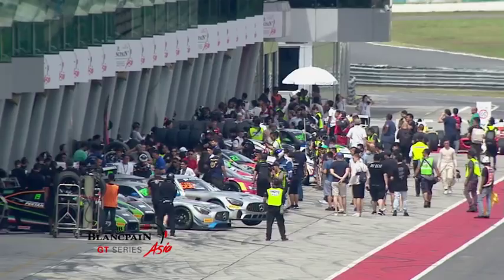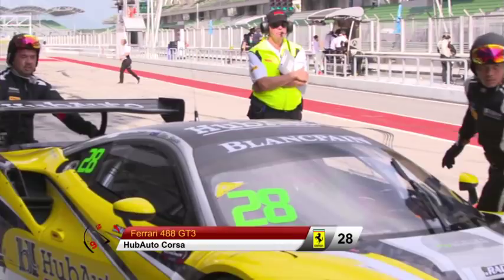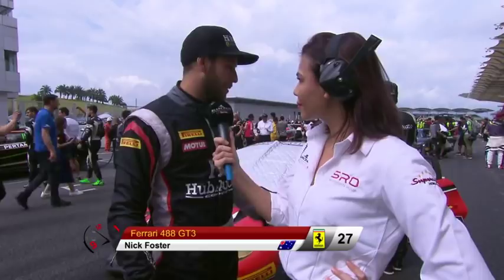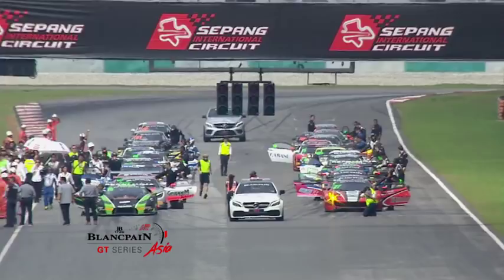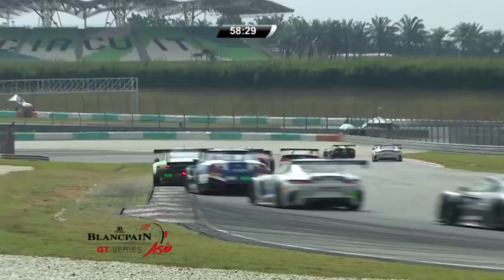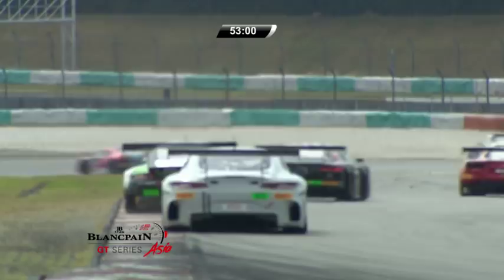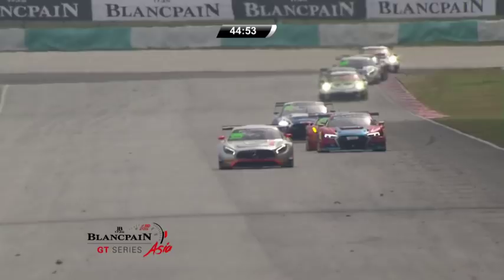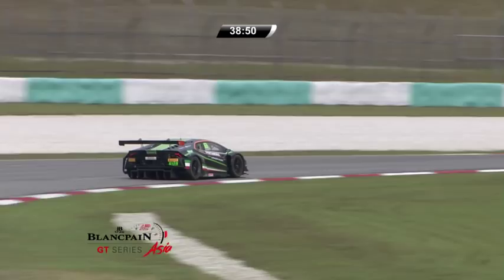Live - Race 1 - Sepang - Blancpain GT Series Asia 2018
About NISMO.TV:

Welcome to NISMO.TV! This is the official channel dedicated to the world of NISMO (NISsan MOtorsports) - We love bringing you race cars on the track and sports cars on the road.  Subscribe for the latest on the epic Nissan GT-R, GT-R NISMO, 370Z NISMO and Juke NISMO - as well as Nissan's incredible innovations on the track, with the championship winning Nissan GT-R NISMO GT3 racing in BES Blancpain Endurance Series, Blancpain Sprint Challenges and the epic Super GT series from Japan.

As well as all that, we'll bring you LIVE racing, behind the scenes stories of NISMO drivers and other goodies that you suggest we make!

COMMENT on YOUTUBE and Twitter (@NISMO)

NISMO.TVへようこそ！これは、NISMO（ニッサン・モータースポーツ）の世界に捧げ公式チャンネルです - 私たちは、あなたが、道路上のトラックとスポーツカーのカーレースをもたらすが大好きです。叙事詩日産GT-R、GT-R NISMO、370Zニスモとジュークニスモの最新購読 - BESブランパン耐久シリーズに日産GT-R NISMO GT3レースを勝利選手権で、だけでなく、トラック上の日産の信じられないほどの技術革新、ブランパンスプリント課題と叙事詩スーパーGT。

Bienvenido a NISMO.TV! Ese es el canal oficial dedicado al mundo de NISMO (NISsan MOtorsports) - Nos encanta traeros coches de carreras en el circuito y coches deportivos en la carretera. Suscribiros para lo ultimo en los epicos GT-R, GT-R NISMO, 370Z NISMO y Juke NISMO - como las increibles inovaciones de Nissan en el circuito,  con el campeon Nissan GT-R NISMO GT3 corriendo en BES Blancpain Endurance Series, Blancpain Sprint Challenges y el la epica SuperGT.

NISMO.TV करने के लिए आपका स्वागत है! इस अधिकारी NISMO (निसान मोटरस्पोर्ट्स) की दुनिया के लिए समर्पित चैनल है - हम आप सड़क पर ट्रैक और स्पोर्ट्स कारों पर कारों की दौड़ में लाने से प्यार है। महाकाव्य निसान जीटी-आर, जीटी-आर NISMO, 370Z NISMO और जूक NISMO पर नवीनतम के लिए सदस्यता लें - और साथ ही ट्रैक पर निसान की अविश्वसनीय नवाचारों, चैम्पियनशिप BES Blancpain धीरज सीरीज में जीत निसान जीटी-आर NISMO GT3 रेसिंग के साथ, Blancpain स्प्रिंट चुनौतियां और महाकाव्य सुपर जी.टी.।

Добро пожаловать в NISMO.TV! Это официальный канал, посвященный миру NISMO (Nissan Motorsports) - Мы любим приносить вам гоночных автомобилей на трассе и спортивных автомобилей на дороге. Подписка на новости и информацию о эпопеи Nissan GT-R, GT-R NISMO, 370Z NISMO и Juke NISMO - а также невероятные инновации компании Nissan на трассе, с чемпионата победы Nissan GT-R NISMO GT3 гонки в BES Blancpain Endurance Series, Blancpain Sprint проблемы и эпическая Super GT.